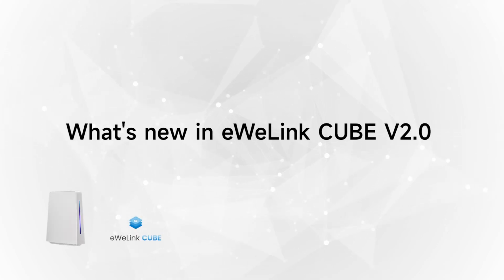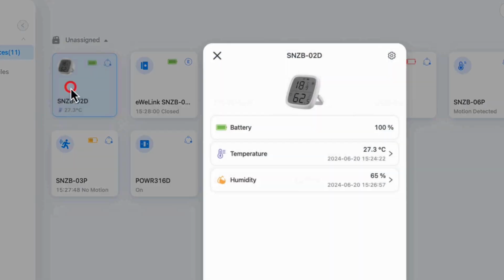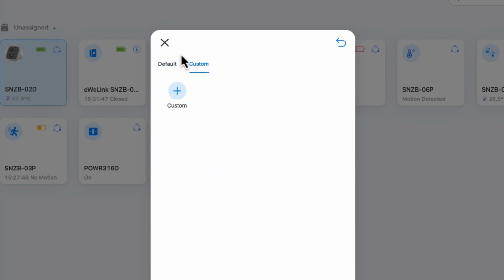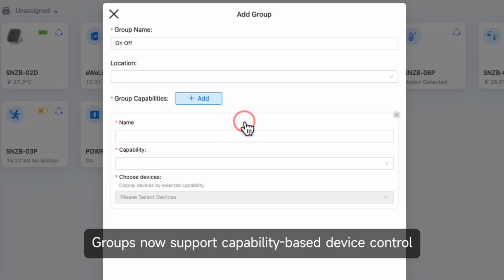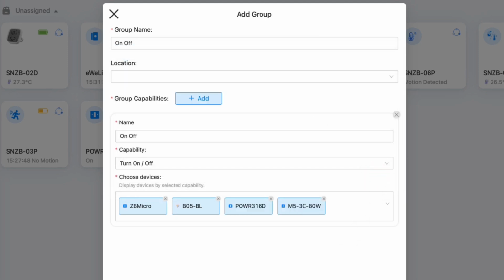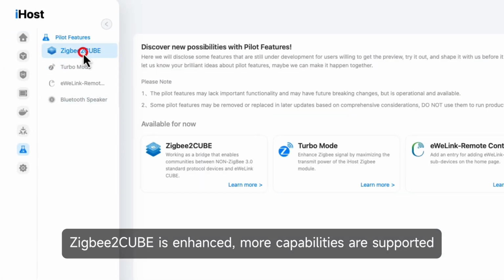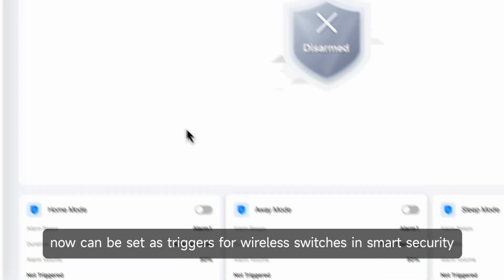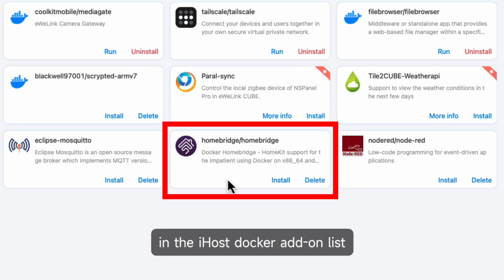What's new in eWeLink CUBE V2.0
eWeLink is an IoT platform for hundreds of smart home brands.
Works with Amazon Alexa, Google Assistant, Yandex Alice, IFTTT, SmartThings, Home Assistant.

Features
Remote control, Schedule, Timer, Loop timer, Auto-off(inching), Interlock, Smart scene, Device sharing, Group management, LAN control, etc.

Compatible Devices
Smart switch, socket, Smart curtain, Door Locks, Wall Switch, Smart Light Bulb, RF Remote Controller, IoT Camera, Motion Sensor, Zigbee devices, etc.

Where you can get FIRST-HAND NEWS?

Music used in this video:
Start by Roa   / roa_music1031